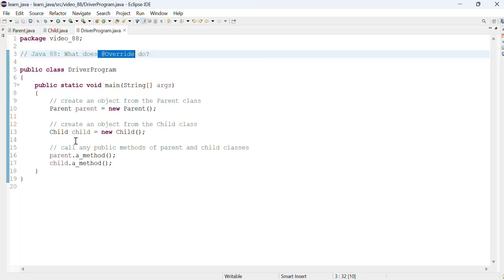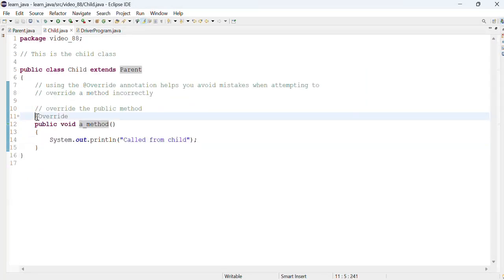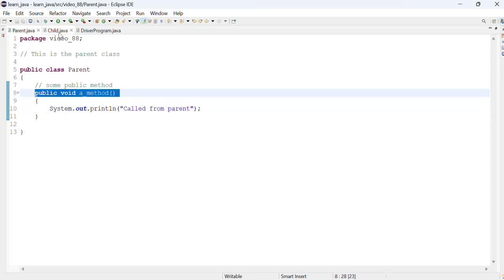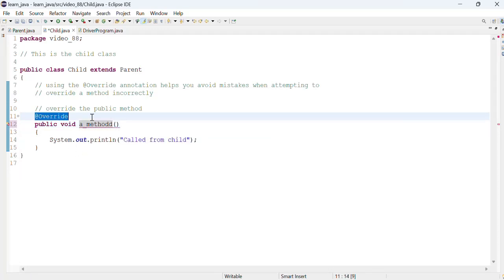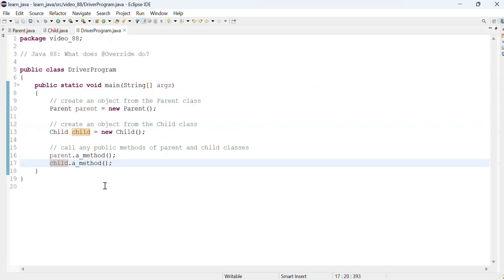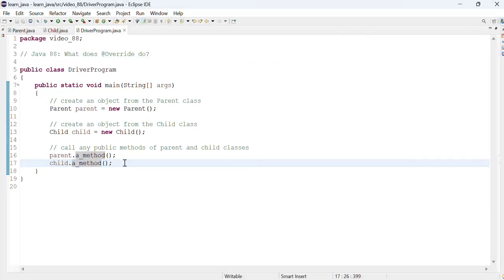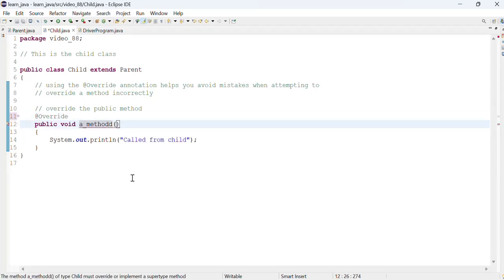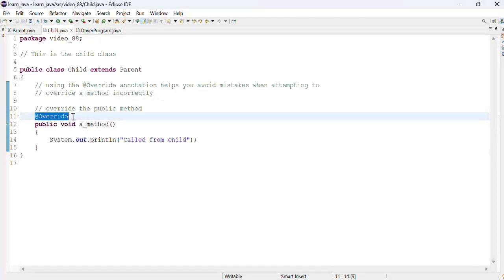Java 88: What does @Override do?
What does the @Override annotation do?